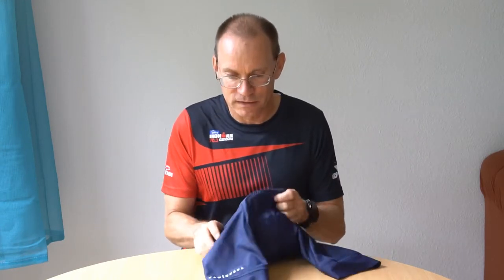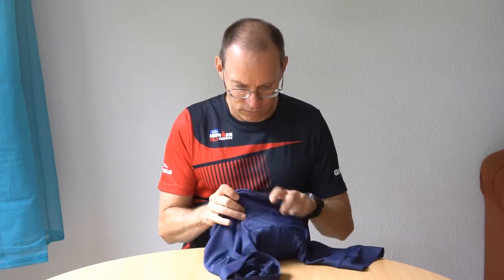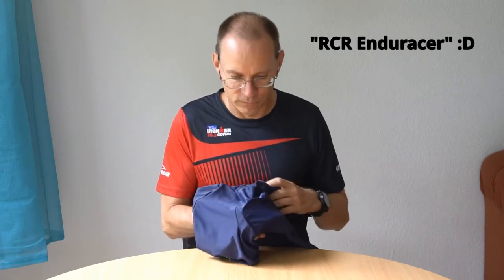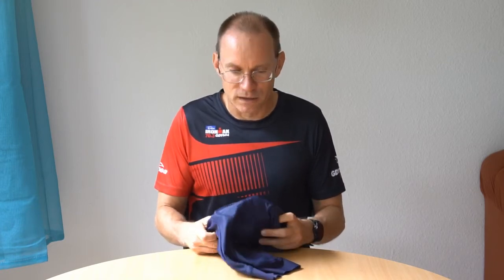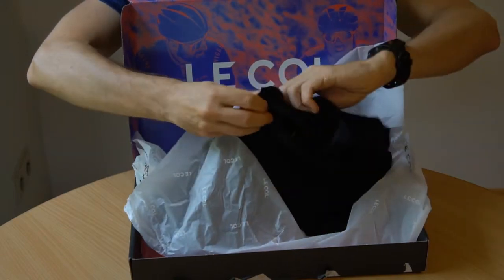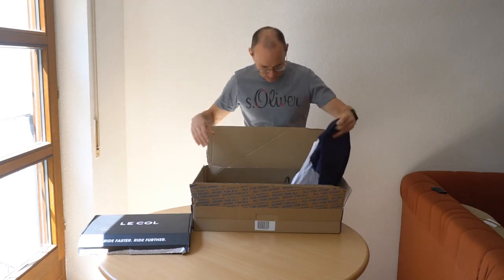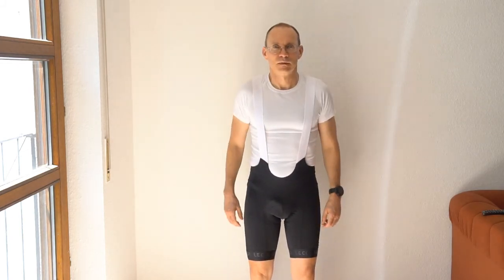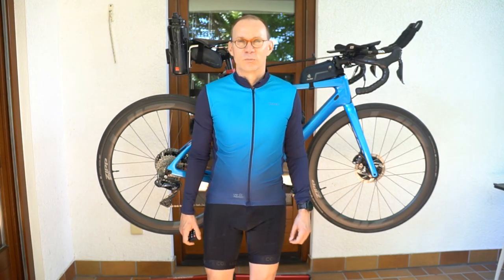Comfortable Cycling Bib Shorts: Decathlon Van Rysel RCR Enduracer and Le Col Hors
Comfortable cycling bib shorts I use for long rides.